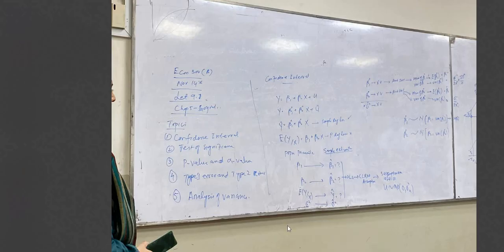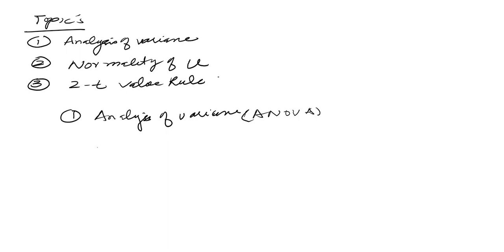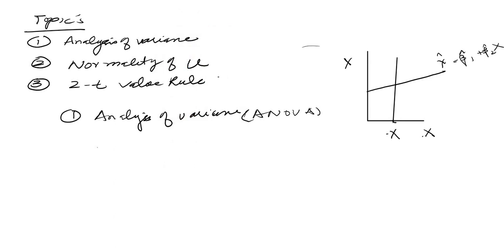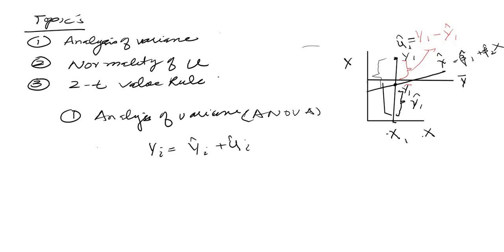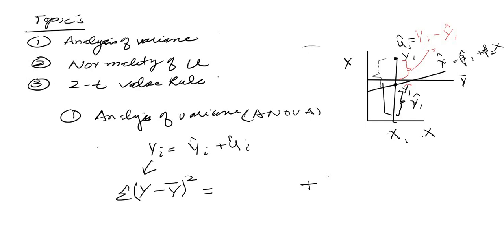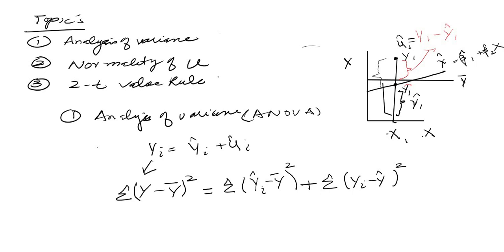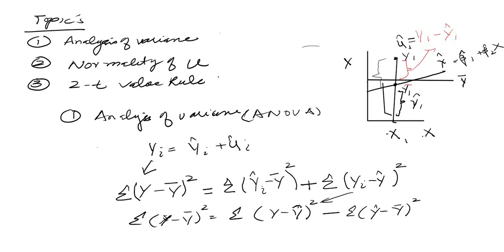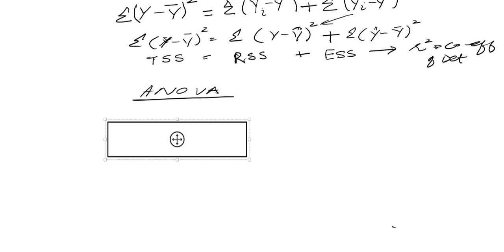ANOVA 1ECON300 fall23